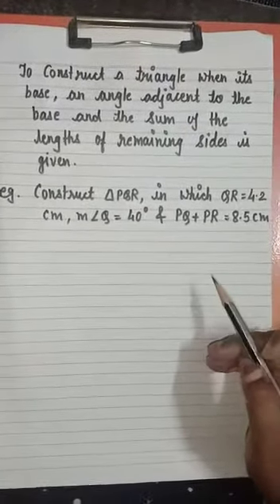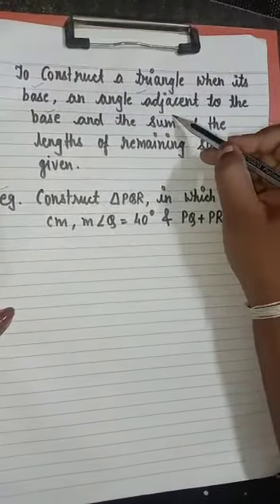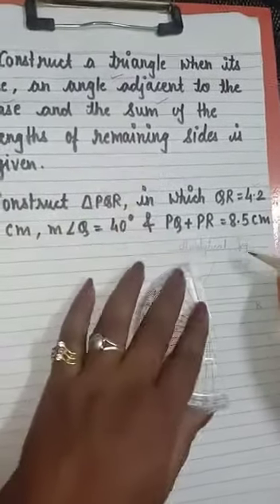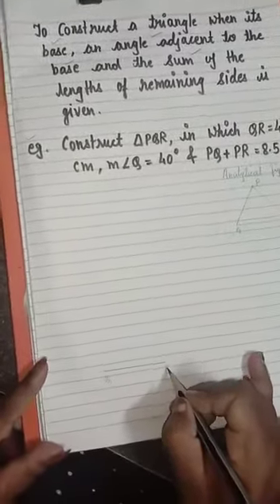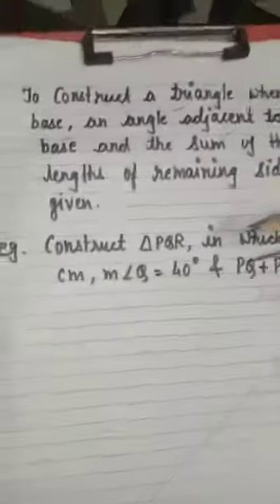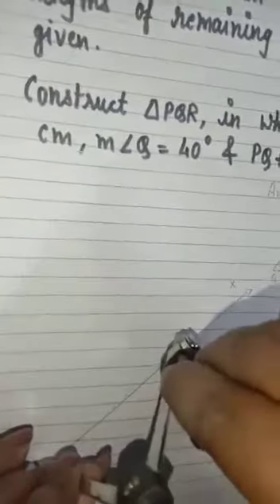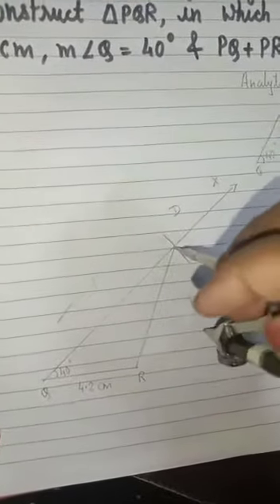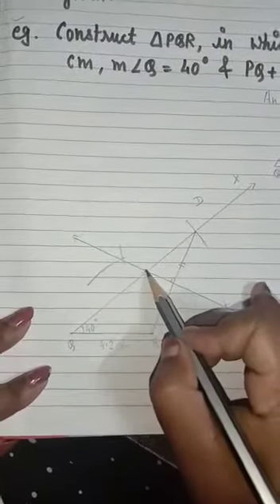Construction of triangle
When sum of two sides ,base and adjacent angle of base are given